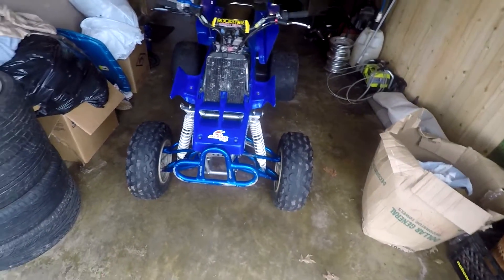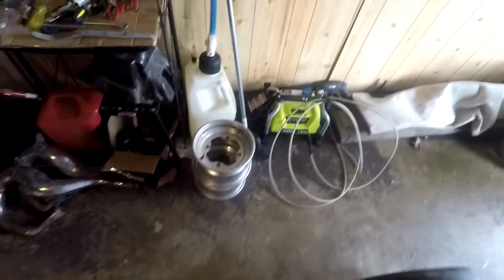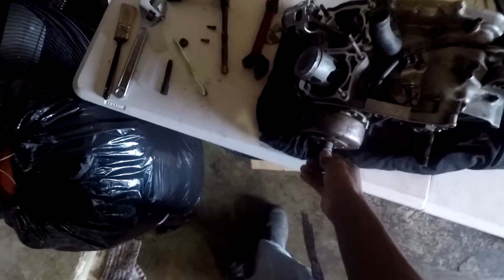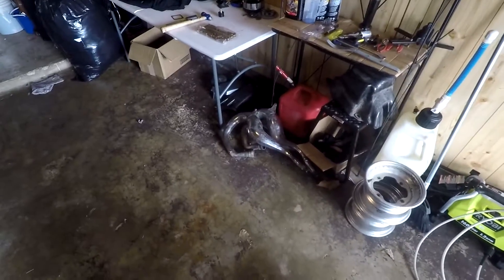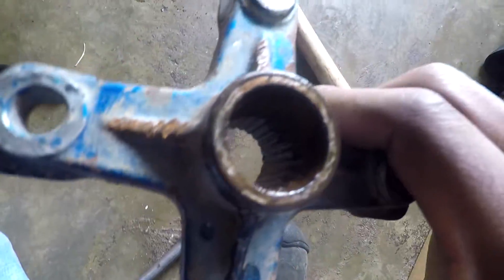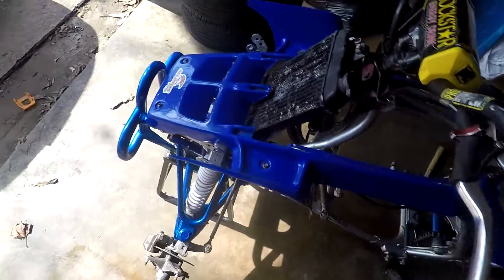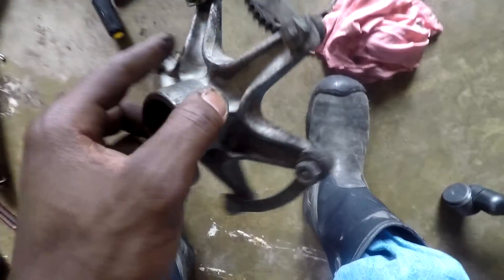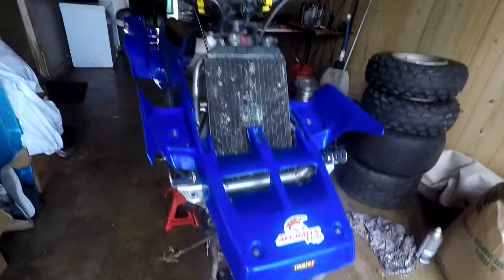Working on The Banshee Pt 2 Build Plans